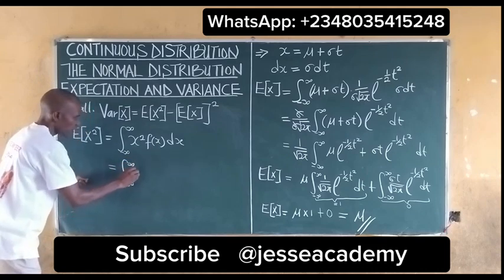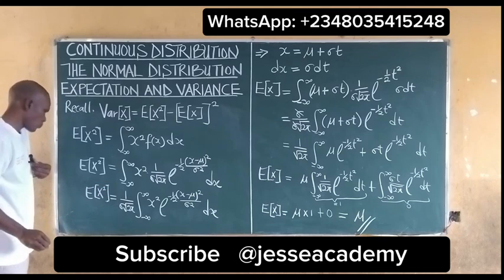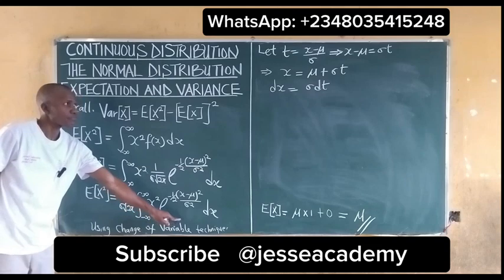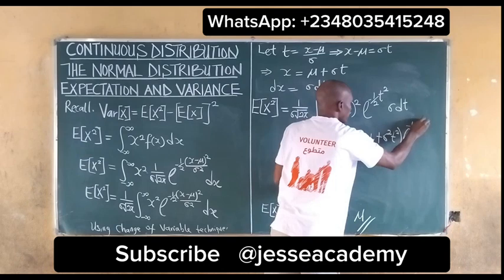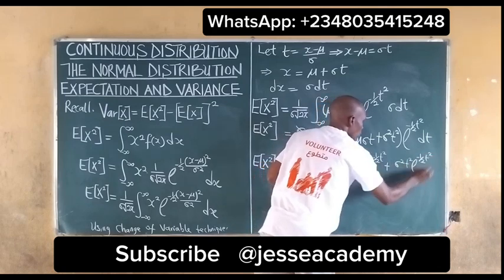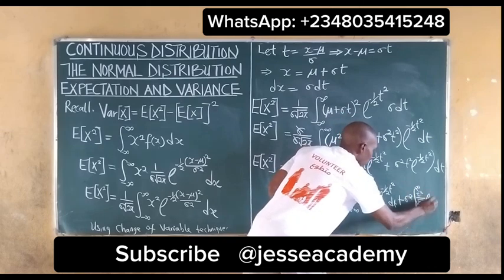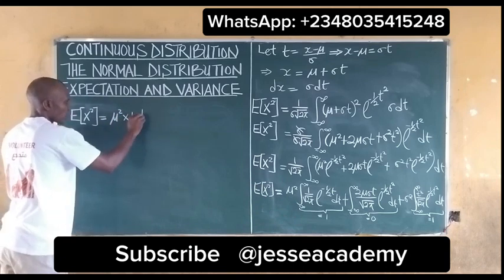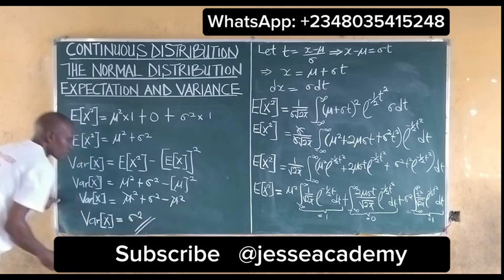variance only of Normal Distribution, continuous distribution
Learn about the variance of a normal distribution, a fundamental concept in statistics and probability theory. In this video, we'll delve into the properties of continuous distributions, focusing specifically on the variance of a normal distribution. Understand how to calculate and interpret the variance of a normal distribution, and its importance in real-world applications. Whether you're a student or a professional, this video is designed to help you grasp the concept of variance in normal distributions and enhance your knowledge of continuous probability distributions.